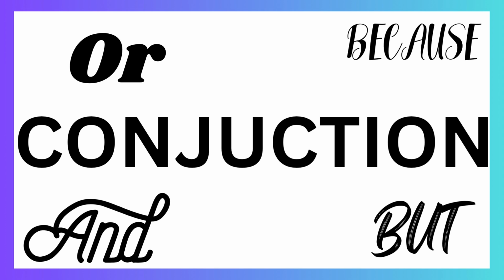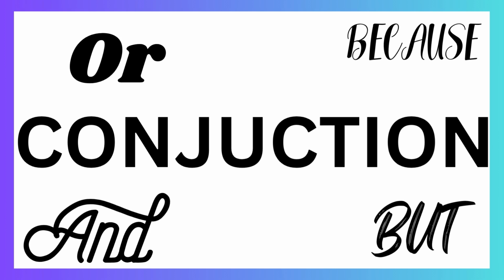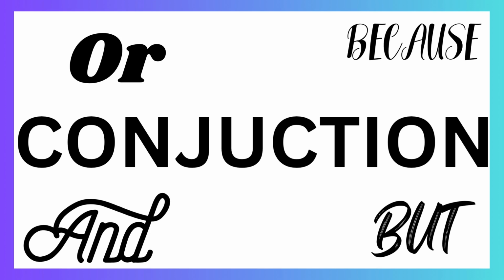The Power of Conjunctions in Writing and Speech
Conjunctions are the glue that hold our sentences together! In this video, we dive into the world of coordinating, subordinating, and correlative conjunctions, breaking down how they work and why they’re essential for clear, smooth, and effective communication. Whether you're a student, writer, or just someone looking to improve your grammar skills, this guide will help you understand how words like and, but, or, because, yet, although, and many more function in sentences.

📌 What You’ll Learn:
✅ The 3 Types of Conjunctions
✅ How to Use Conjunctions Correctly
✅ Common Mistakes to Avoid
✅ Fun Examples & Easy Explanations